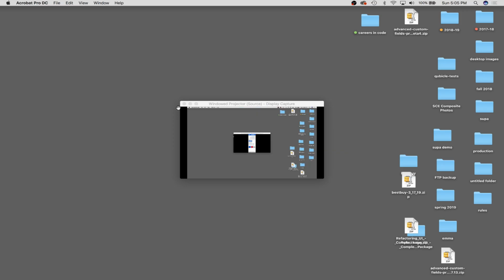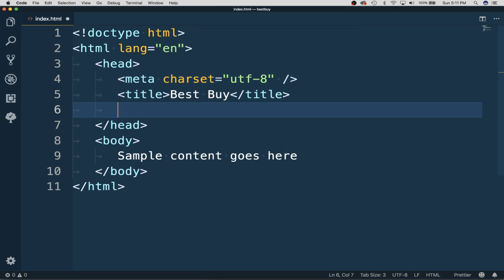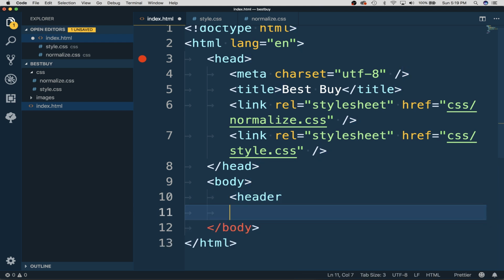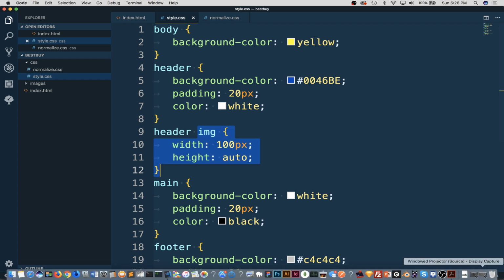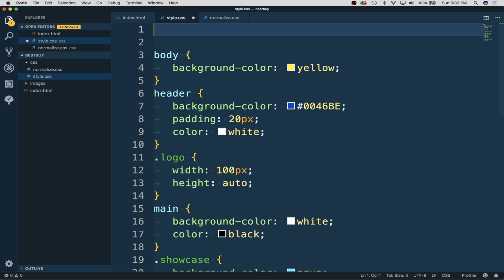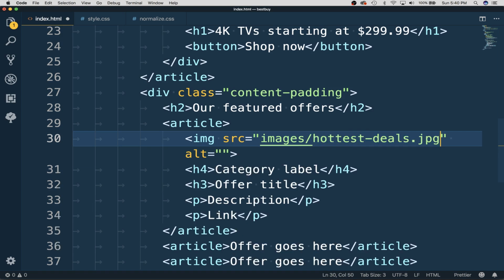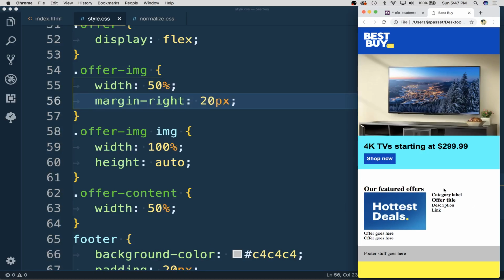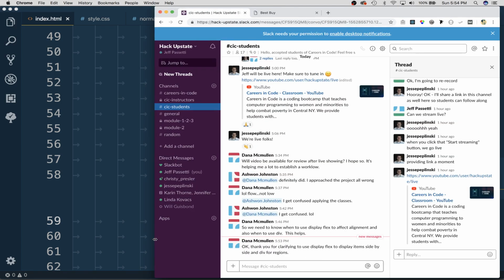Careers in Code - Module 1 - Office Hours with Jeff Passetti - Best Buy Mobile Design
Instructor: Jeff Passetti